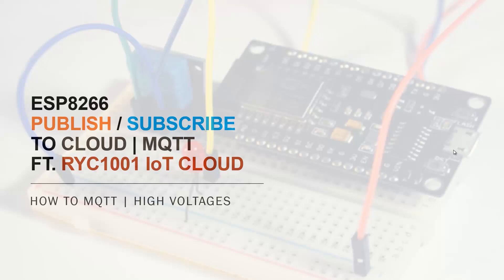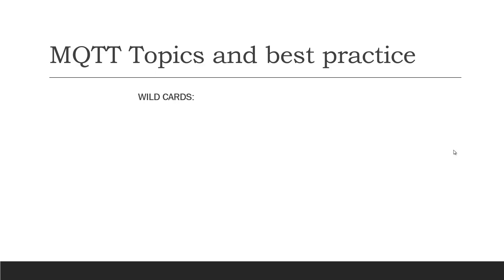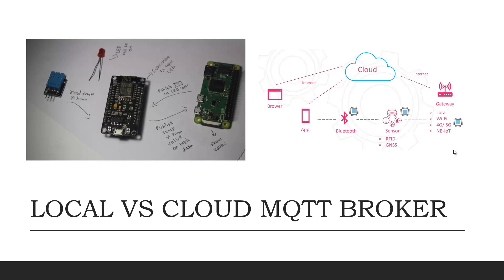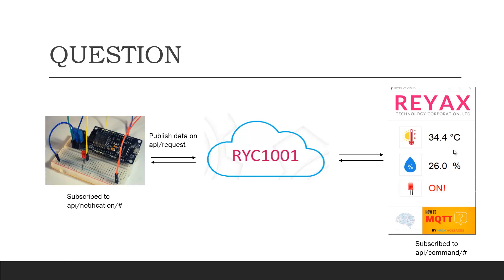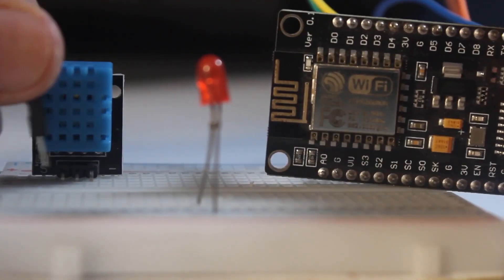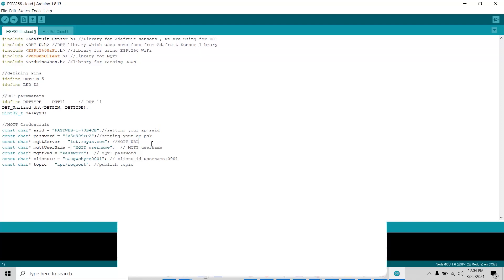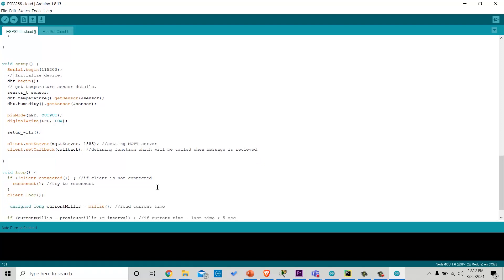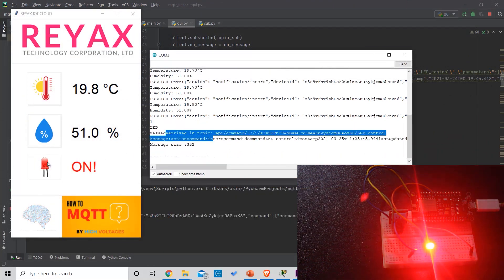ESP8266 MQTT Cloud Tutorial: Publish & Subscribe IoT Data with DHT11 🌐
This is the 4th video of How to MQTT series.

Also, I have explained how to use MQTT topics in a best way.

We will read the temperature and humidity values from a DHT11 sensor using Nodemcu and publish it on MQTT Cloud.

Chapters:
00:00 How to MQTT Series
00:45 MQTT Topics
01:20 Best Pratice to use MQTT Topics
03:38 Tips to use MQTT Topics
04:30 Local MQTT broker Vs MQTT broker on cloud
05:15 RYC1001 MQTT cloud by REYAX Technologies
06:05 Using MQTT Cloud in our project (opereation Flow)
08:25 How to Publish MQTT message in JSON format
09:30 Circuit
10:45 Using MQTT broker on cloud ESP8266 code
17:50 Testing Publish and subscribe

HOW TO MQTT SERIES